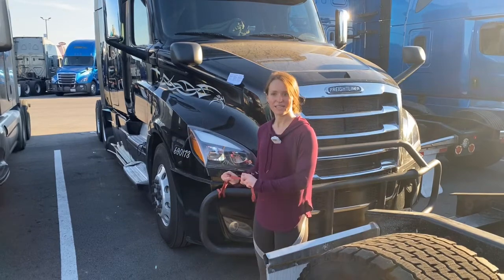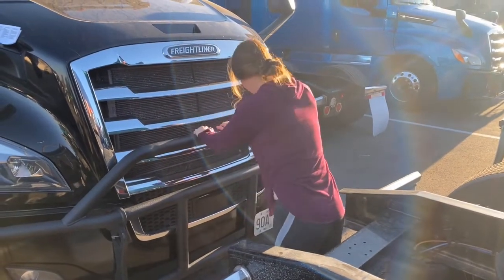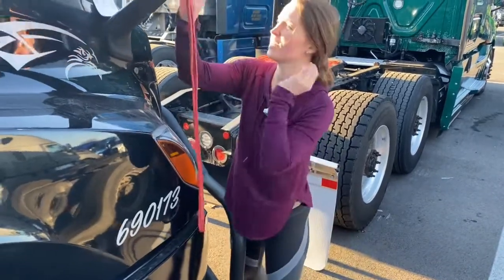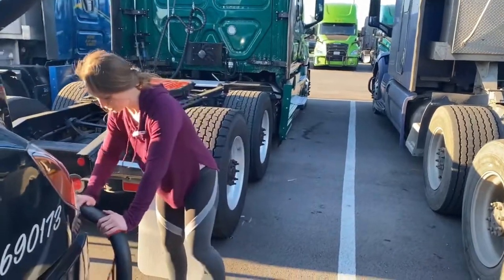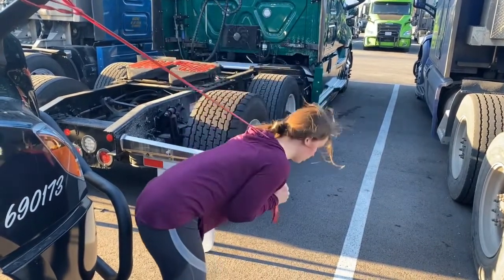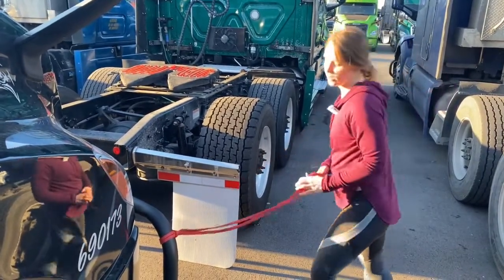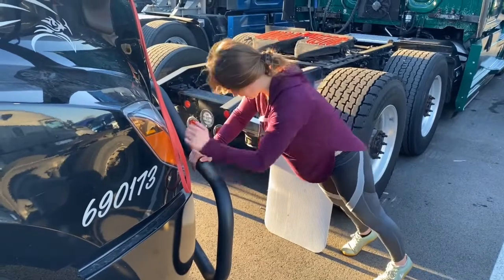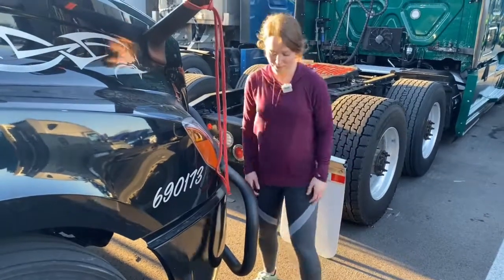Week 10,12-Day 4 (Out of truck)